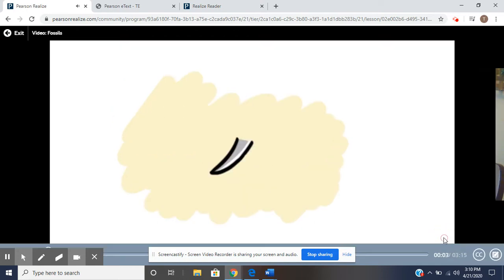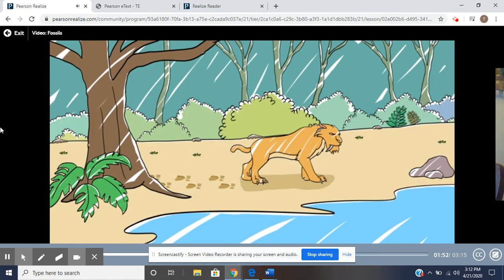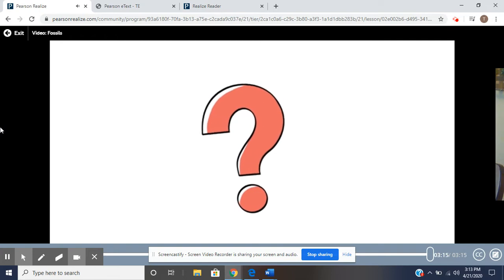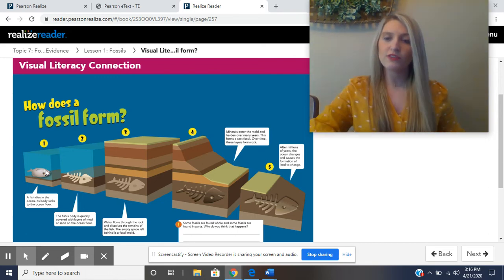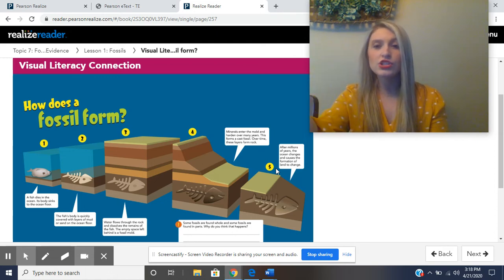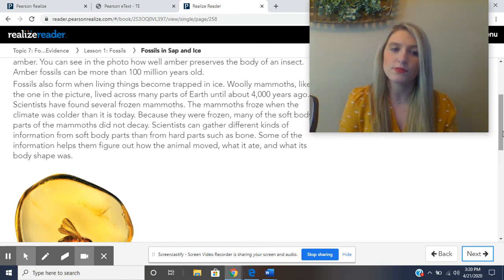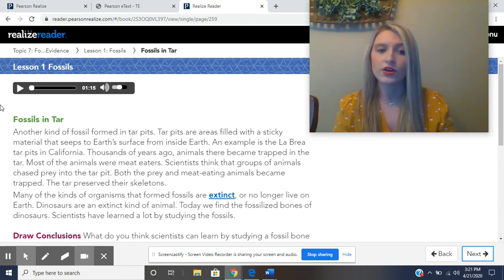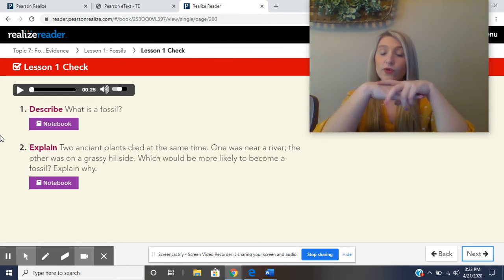Science Topic 7. Lesson 1: Fossils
This is the video for Science. Topic 7, Lesson 1: Fossils
Hope you all are having a good day!

-Ms. Sowards